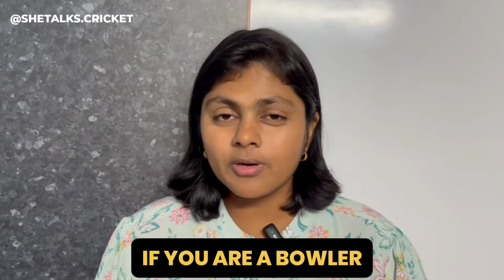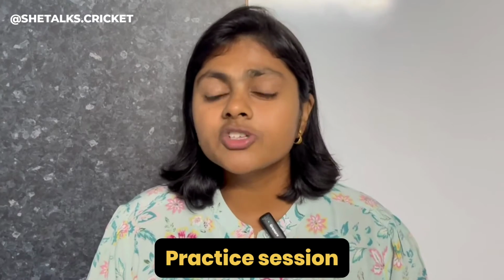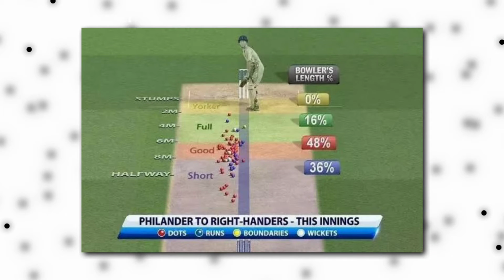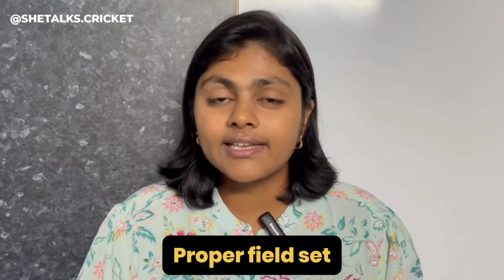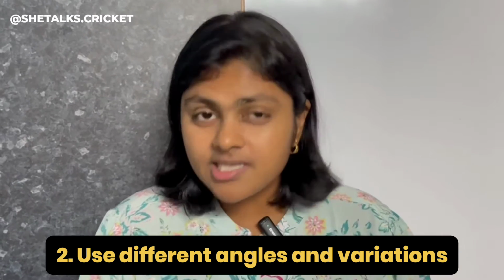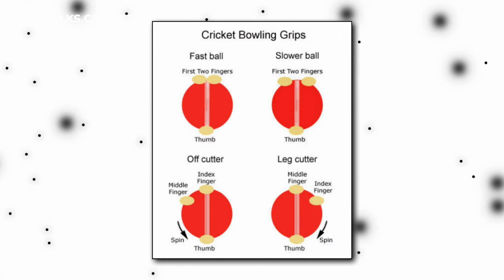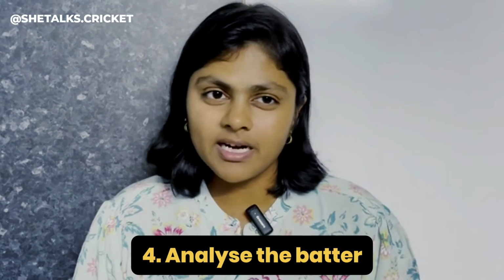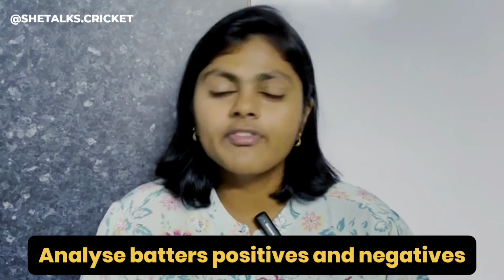How to take more wickets in cricket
In this video we discuss about how to take more wickets as a bowler

✨ Tags ✨
How to take more wickets as a bowler in cricket
Tips to take more wickets
How to become a fast bowler
How to take more wickets as a bowler
Tips to take more wickets as a bowler